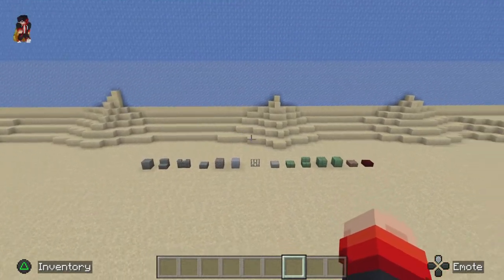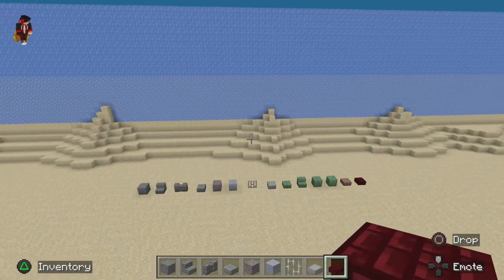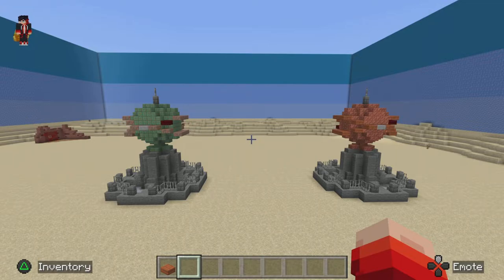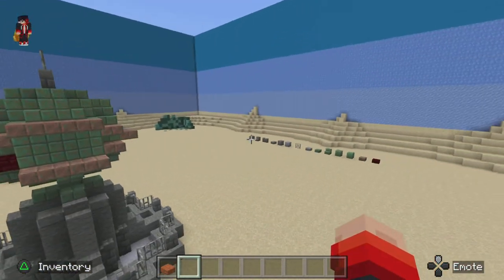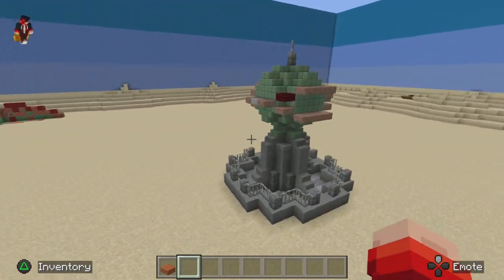Minecraft | Fallout 3 GNR STATUE Tutorial!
In today’s episode of ATOMIC TUTORIALS! We make the GNR Statue! This Monument and logo once were used by Interplay Entertainment, the same company that made Fallout 1 and 2. although Interplay as a company is now dissolved, it’s logo lives on as the Monument for GALAXY NEWS in Bethesda’s Fallout 3 and 4! I do hope you like it!